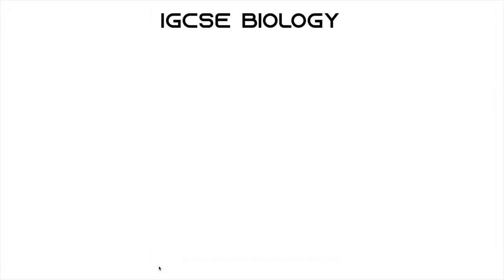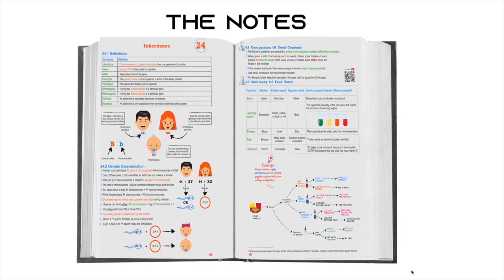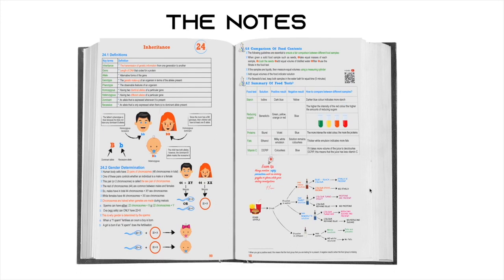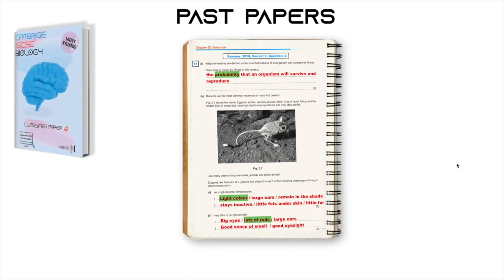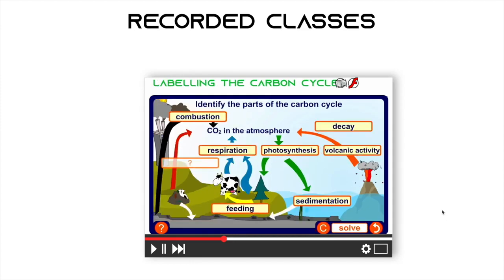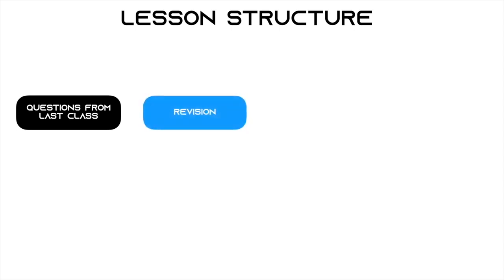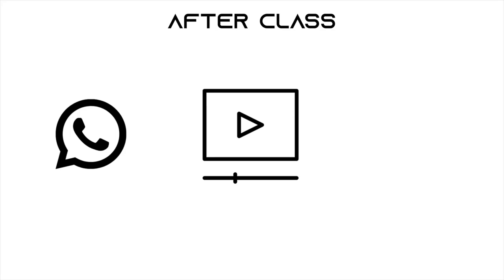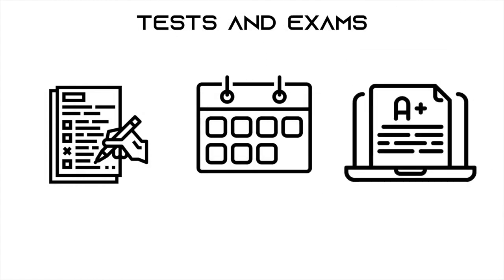IGCSE Biology Online Course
Introduction to biology IGCSE online course